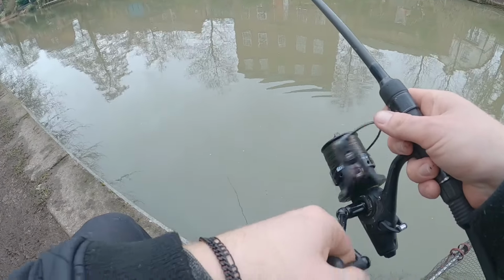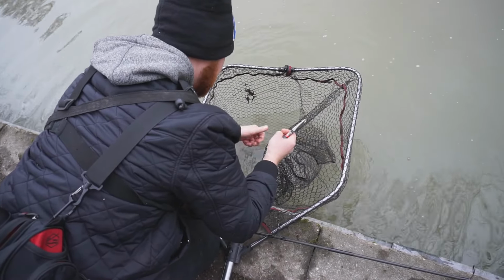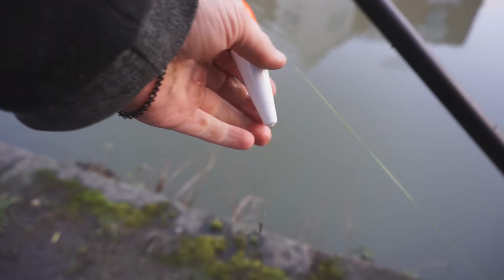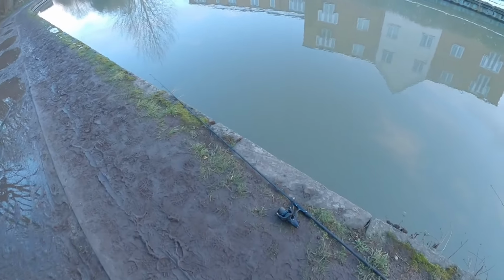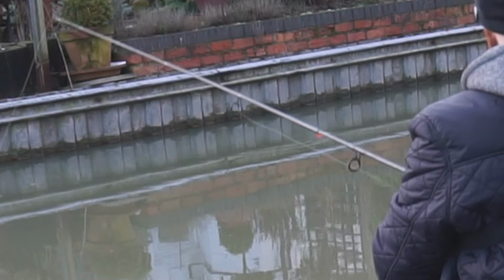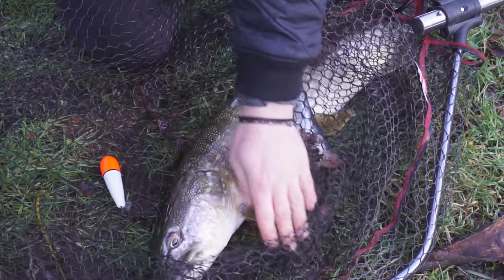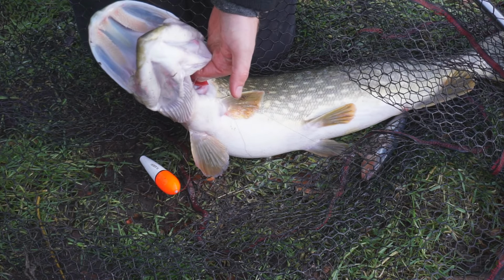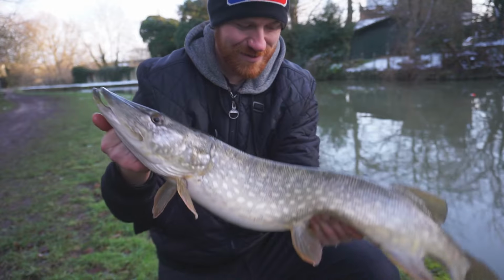Urban Canal Pike Fishing w/Dead Baits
Out with the deadbaits once again. The fishing had been hard recently on the lures with a few blanks behind me i decided dead baits were probably the way to go in this horrible cold snowy weather. Canal is the target for most of my sessions at the minuet as the rivers are completely flooded.